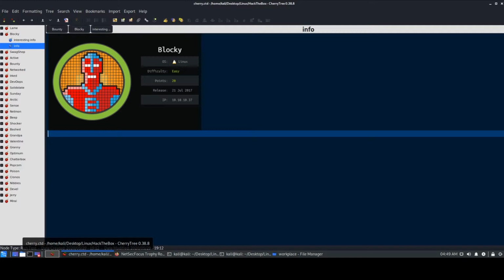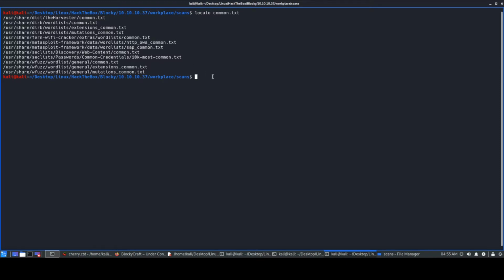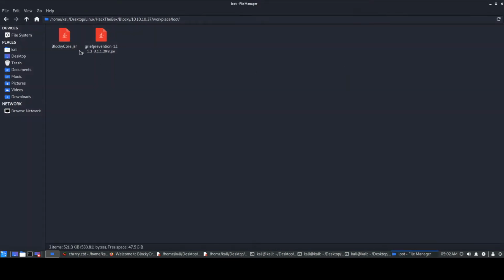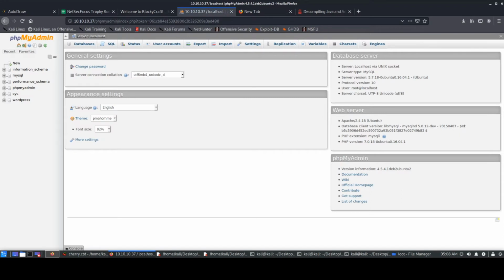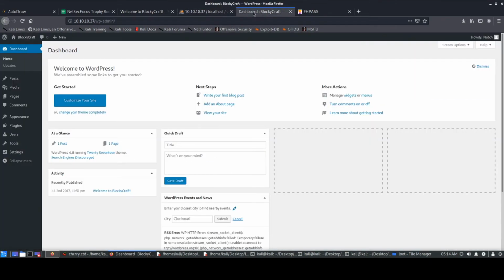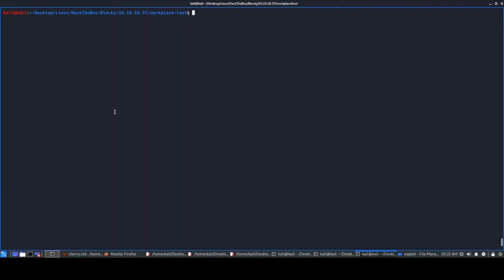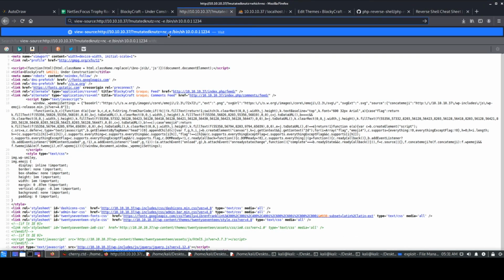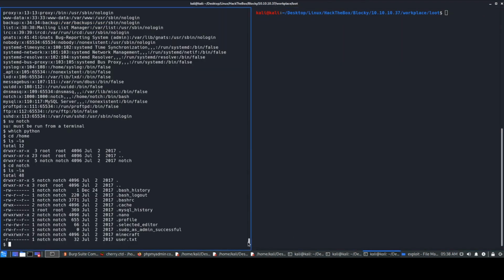HackTheBox - Blocky | Beginner Friendly | Road to OSCP #25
This is a Beginner friendly pentesting video where we will be gaining system access on HackTheBox - Blocky machine. We will be enumerating word press and decompiling jar file. Will be modifying the word press page to achieve RCE and escalating our privileges using sudo -l.